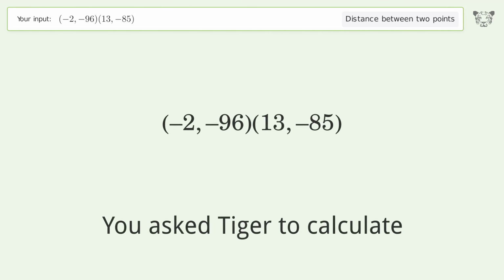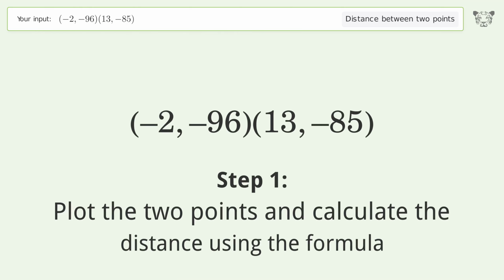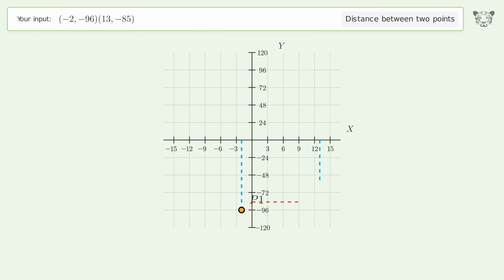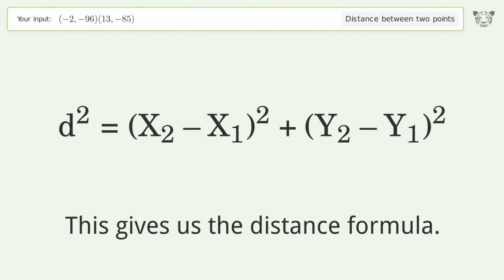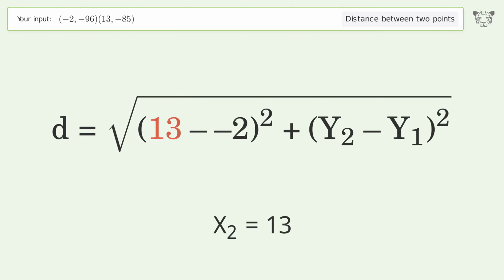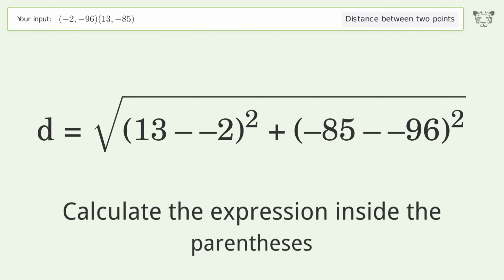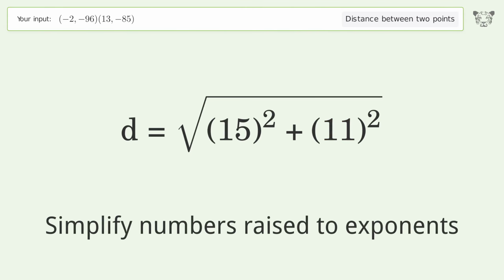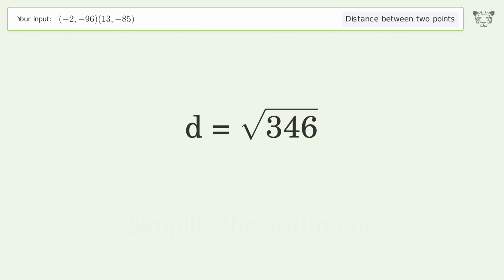Find the distance between two points p1 (-2,-96) and p2 (13,-85): Step-by-Step Video Solution